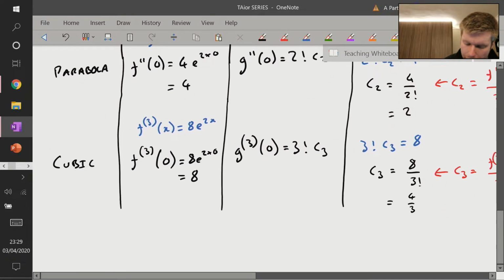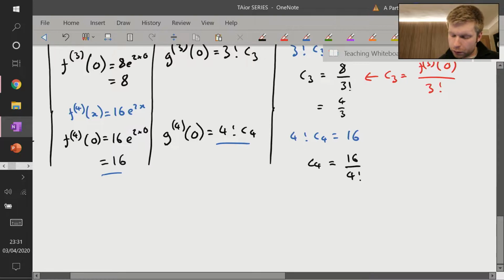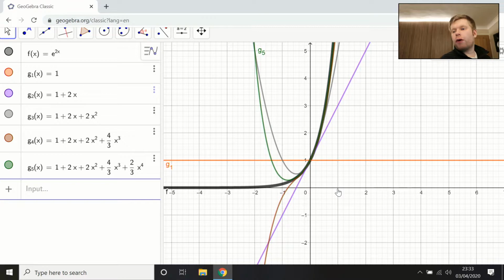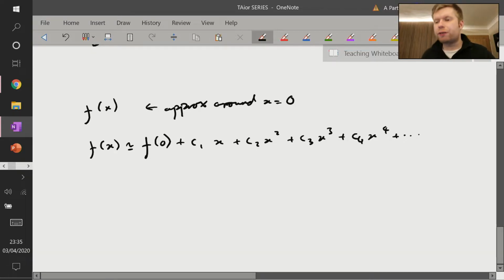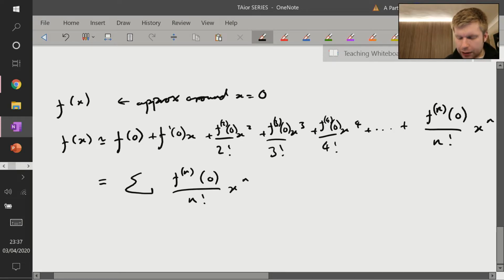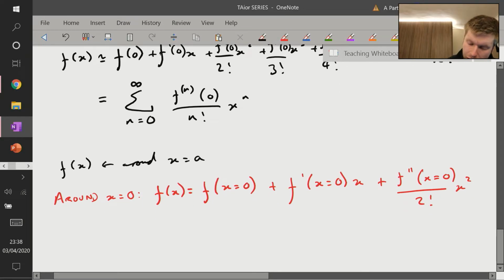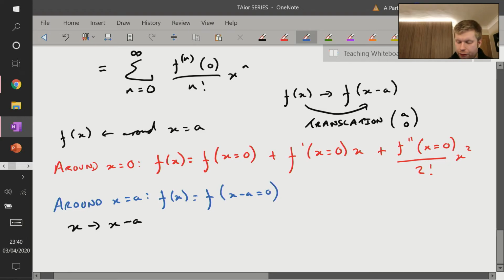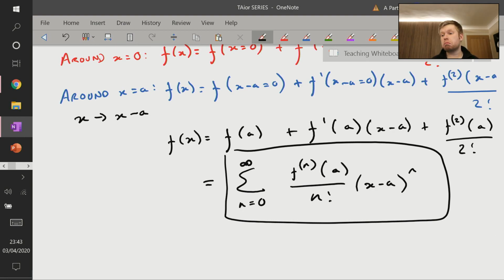Taylor Series (3 of 3: Generalising the Formula)